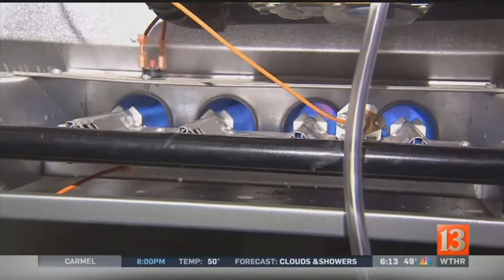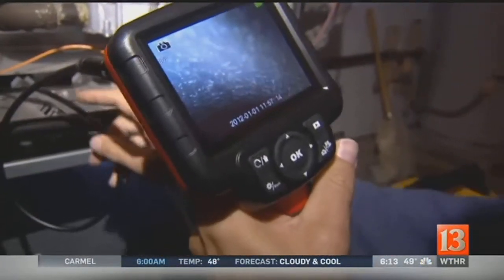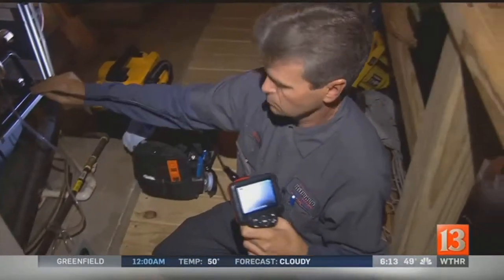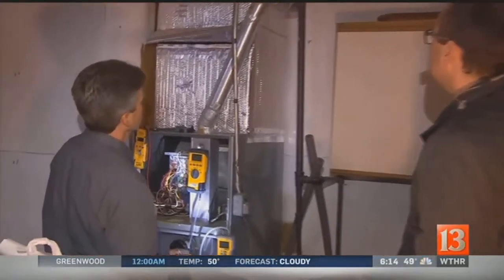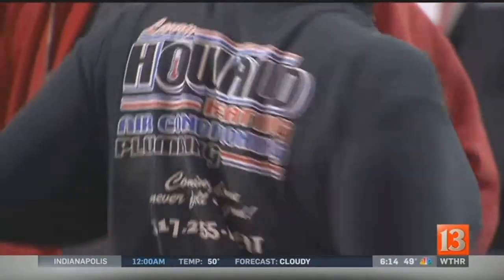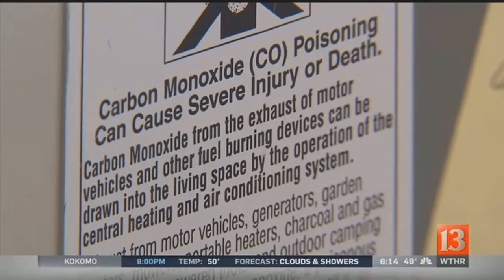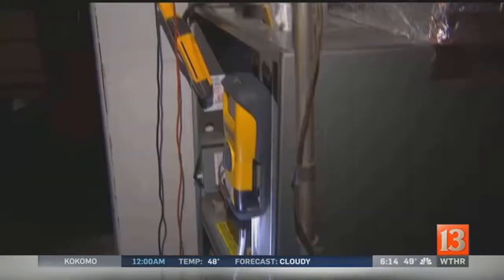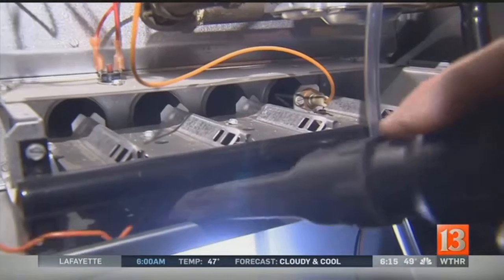Partnership works to service furnaces for free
Many of us thought about turning up the thermostat overnight, but each year furnace issues and alternative heating sources cause numerous fires.&nbsp;One partnership is working to prevent that.